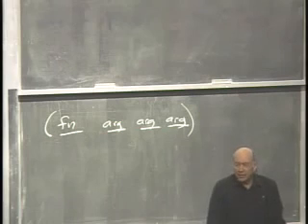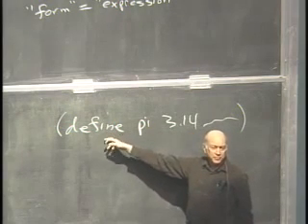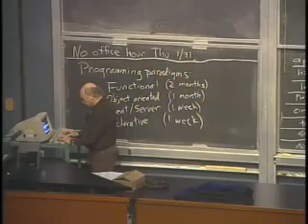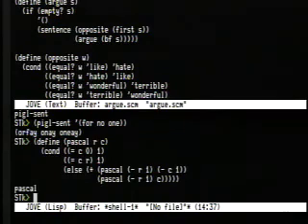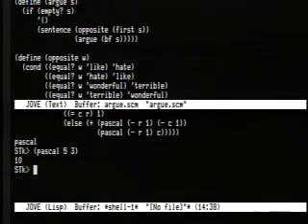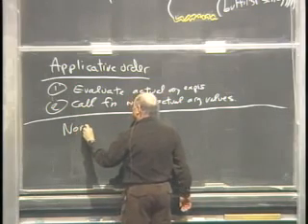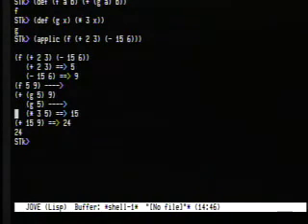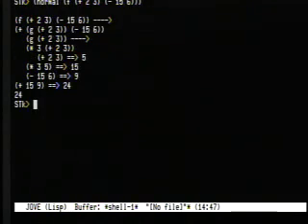02. Functional Programming II - CS 61A, Brian Harvey, Berkeley, Spring 2008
CS61A: Structure and Interpretation of Computer Programs